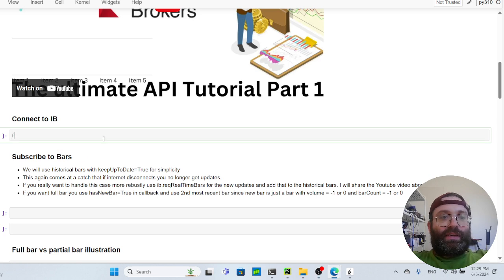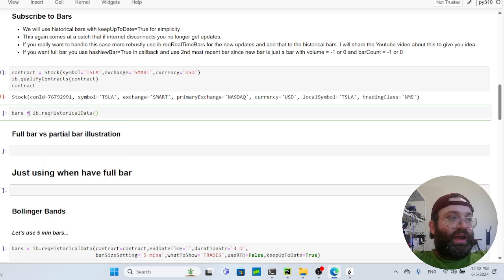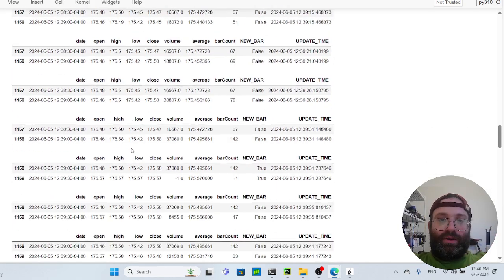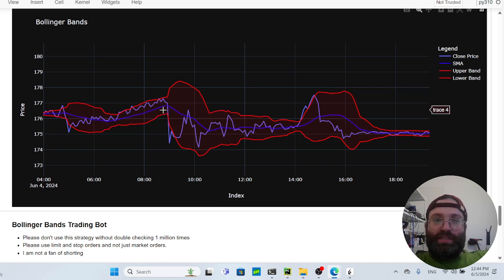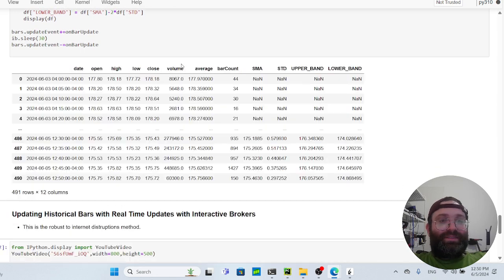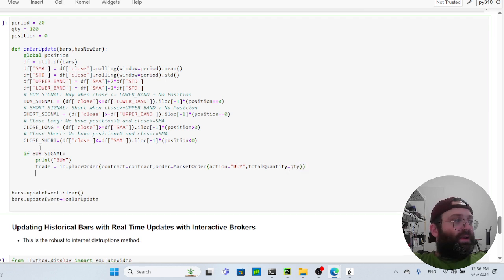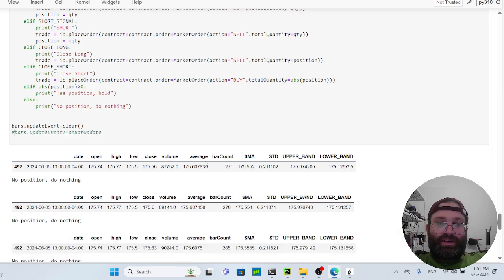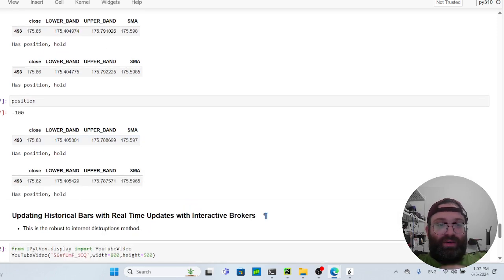Bollinger Band Trading Strategy with Interactive Brokers API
Bollinger Band Trading Strategy with Interactive Brokers API in Python using ib_async aka ib_insync